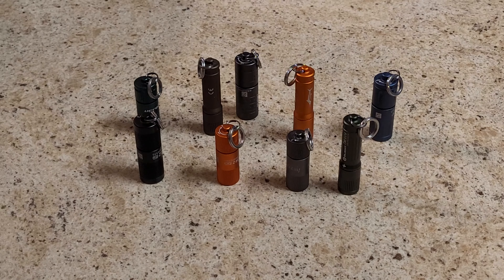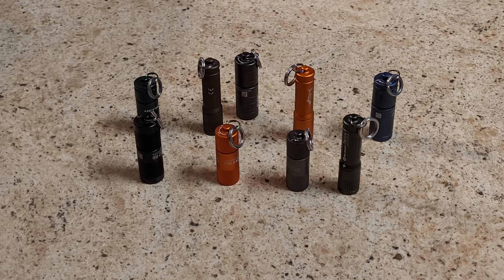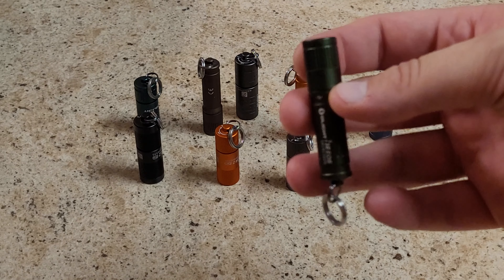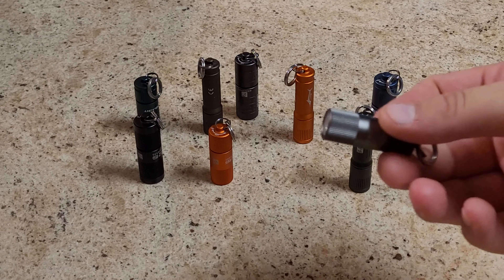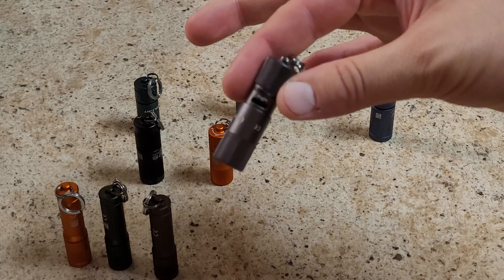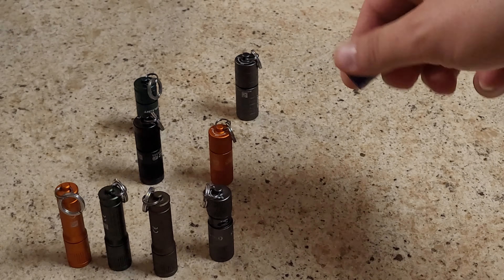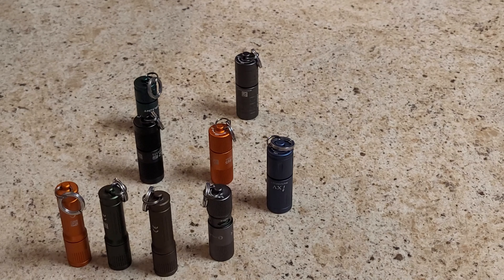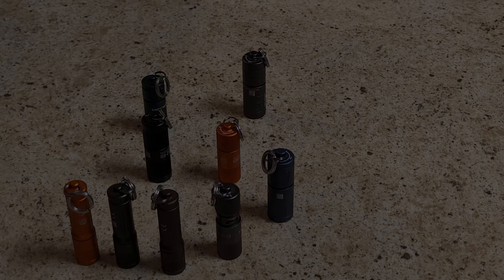How to Get Cheap Emergency Flashlights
Sharing a quick tip that not many people seem to know about. You can sign up for an account at olightstore.com and be notified by email when they have a promotion and most holiday promotions typically include a free mini keychain light, just pay S&H. Decent lights to add to kits, go bags, or keep around the house in case of power outages.

[Links and Contacts]